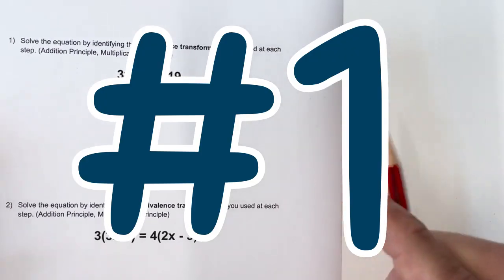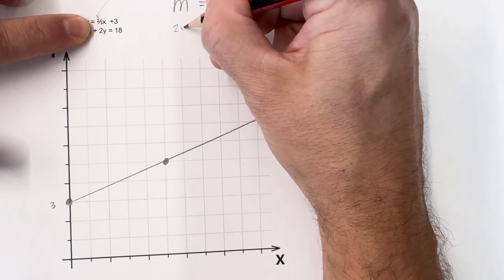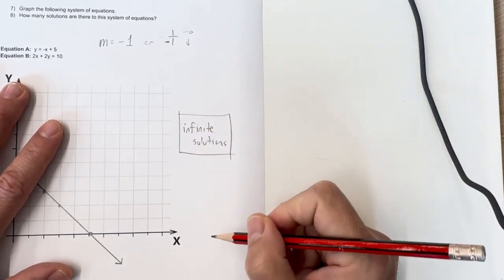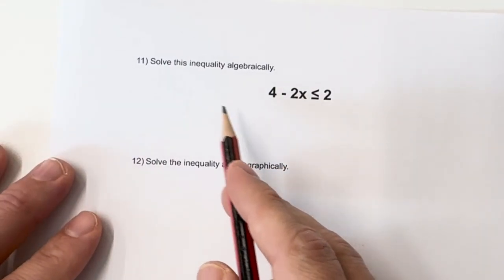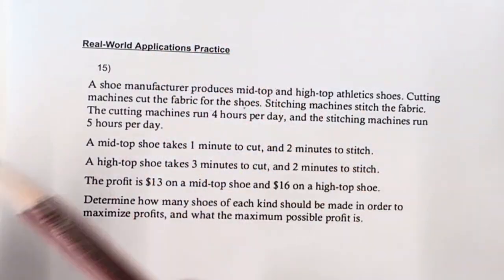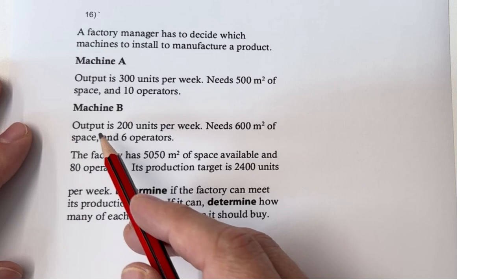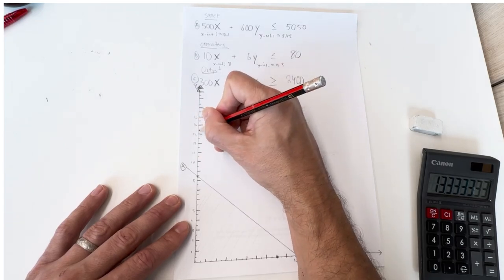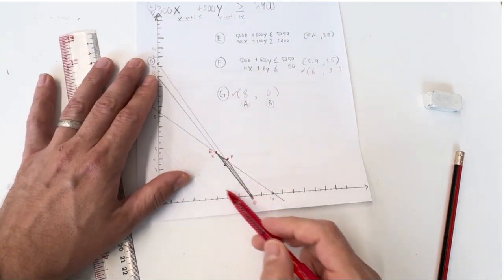MYP 4 Unit 3 Practice Test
A COMPLETE walk through of your MYP 4 Unit 3 Practice Test.  This unit is called Equality Models and our Key Concept is Relationships.  You got this!
We will cover equivalence transformations, solving systems of equations, graphing systems of equations, solving inequalities, graphing inequalities, and finally real world applications using linear optimization.  We even cover a bit of set notation as well! Hurray!

00:00 Introduction
00:52 Question #1
03:38 Question #2
07:49 Question #3 and #4
11:33 Question #5 and #6
14:00 Question #7 and #8
16:39 Question #9
20:58 Question #10
27:28 Question #11, #12, and #13
32:28 Question #14
36:24 Question #15
44:59 Question #16
27:28 Question #11, #12, and #13
32:27 Question #14
36:26 Question #15